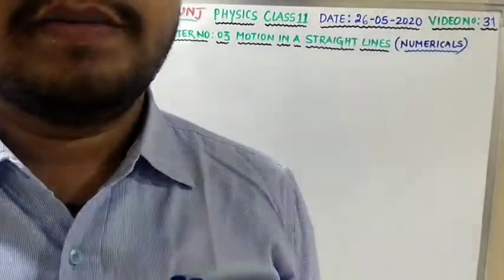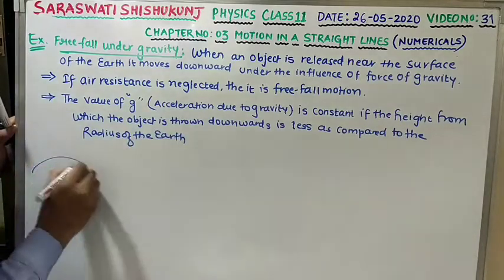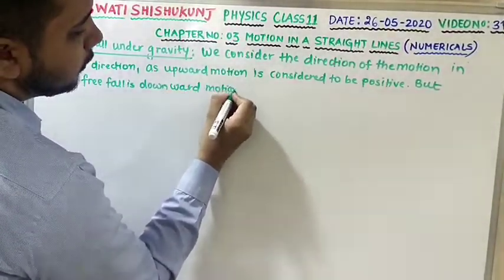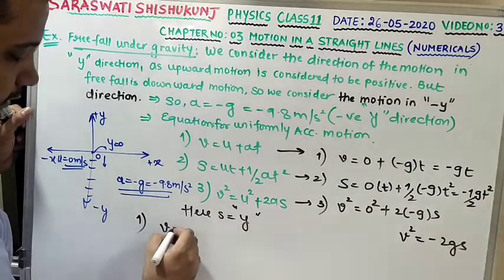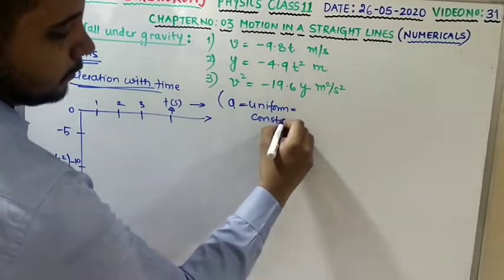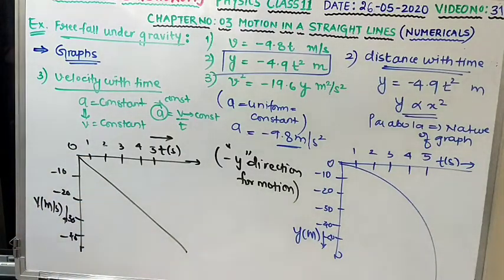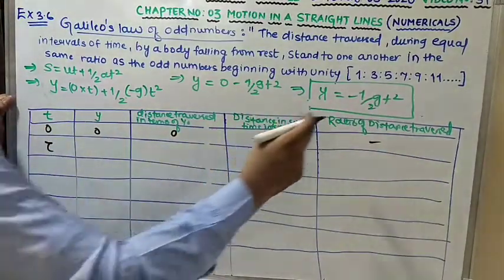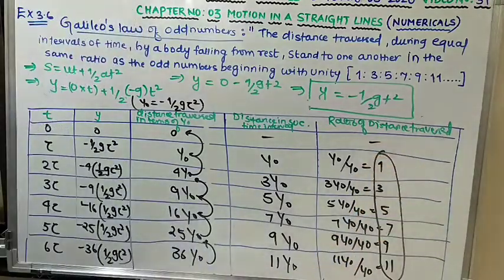PHY(ENG. MED) CLASS 11|26-05-2020|CHAP 03: MOTION IN A STRAIGHT LINE (RS)(PART-31) ~ BY HUSEIN VOHRA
RELATIVE VELOCITY & Illustration Numericals: (3.5,3.6)